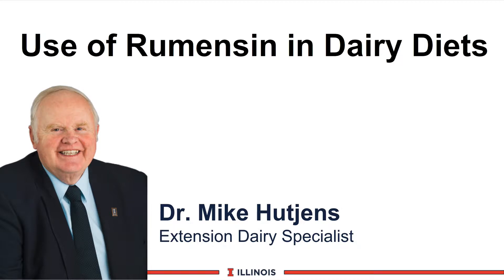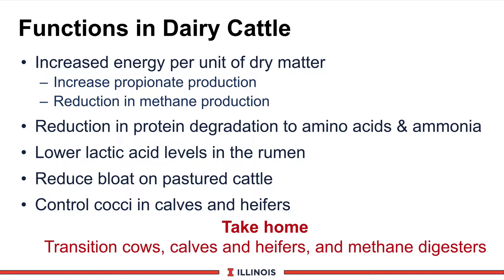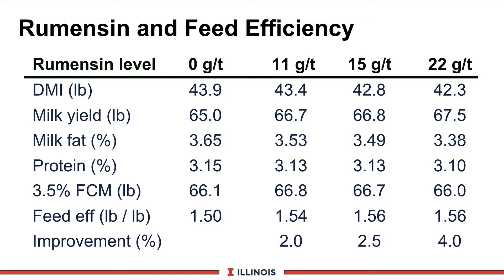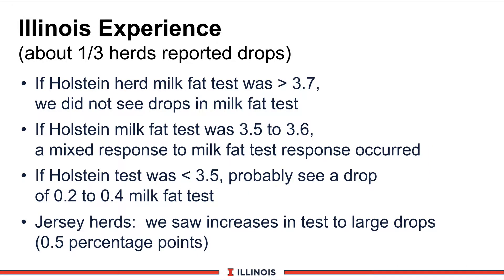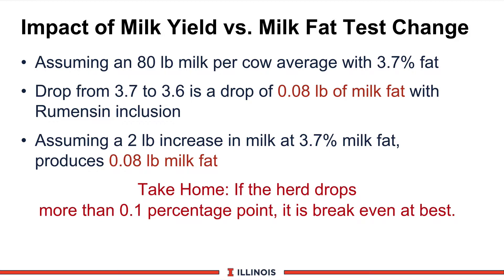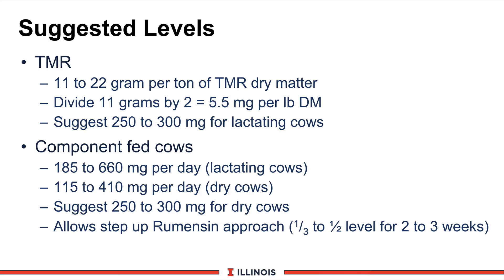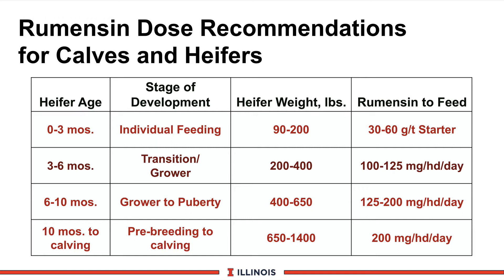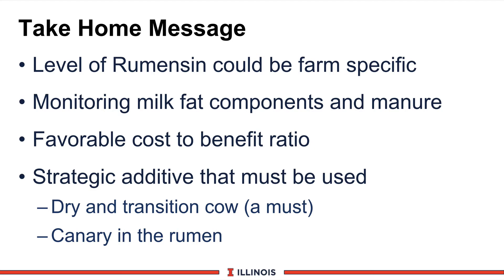Use of Rumensin in Dairy Diets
Mike Hutjens, Extension Dairy Specialist at the University of Illinois, discusses use of rumensin in dairy diets.